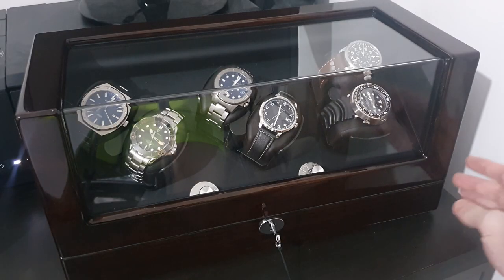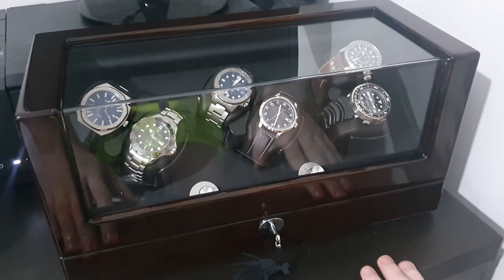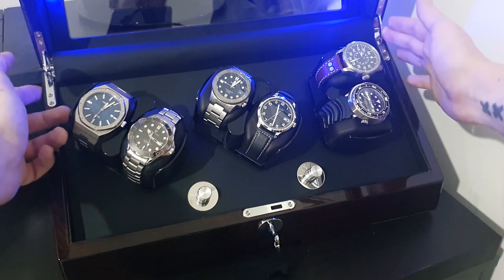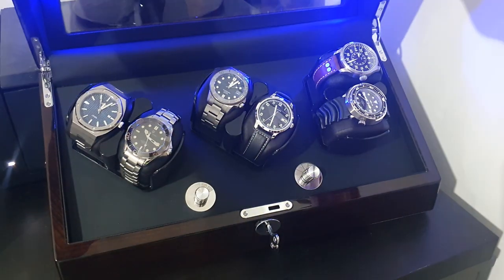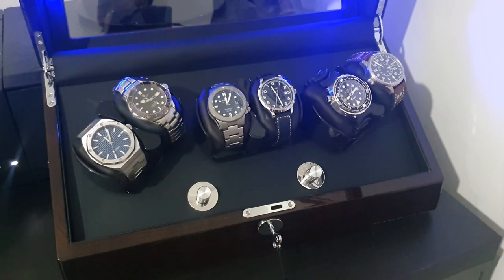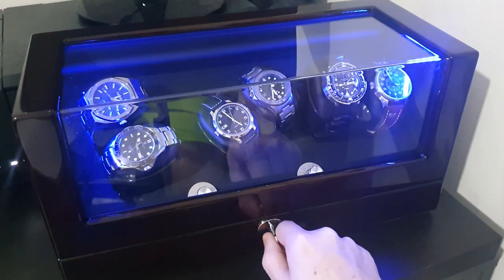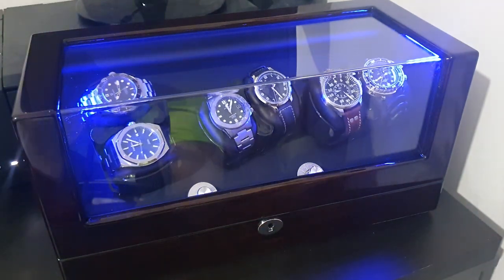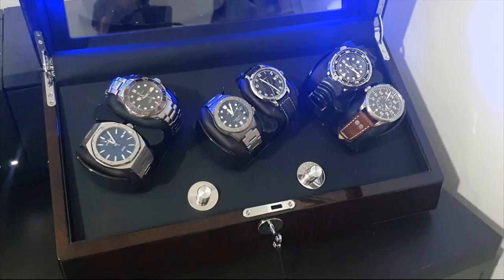My New Watch Winder! - Watch Winder Mall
Watch Winder Mall were kind enough to send in this really premium feeling watch winder in for a review. It stores up to six watches and has multiple winding options as well as LED lights built into the box to light your watches. Watch Winder Mall offer a multitude of items on their website listed below.